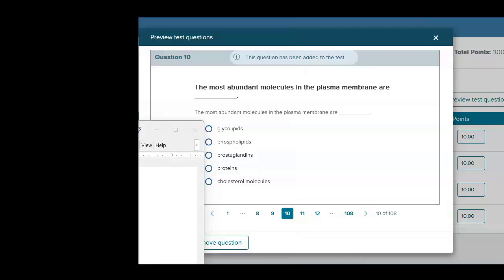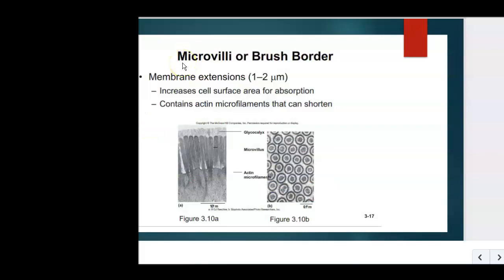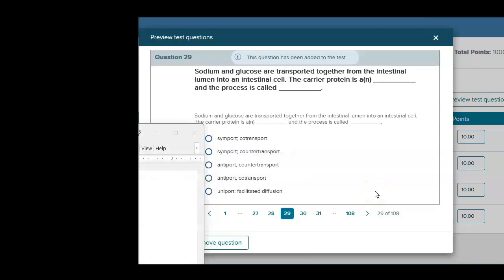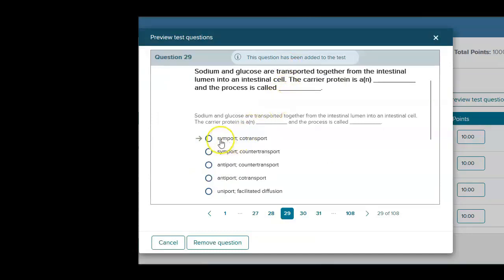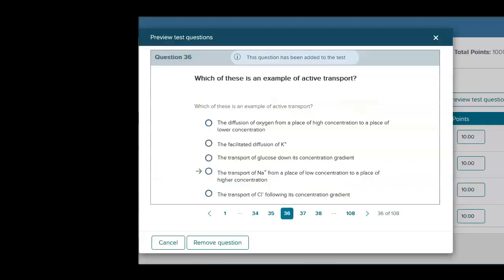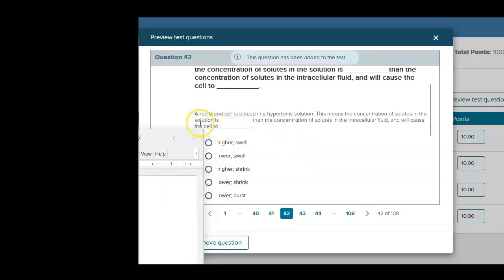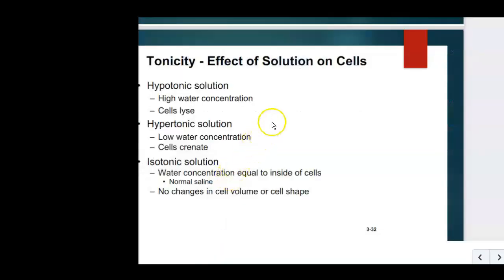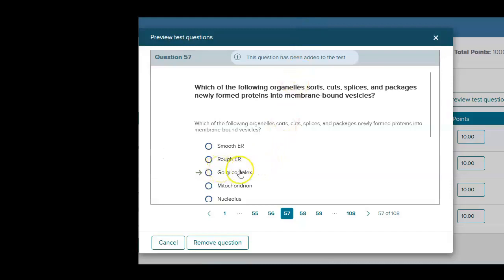ANATO I Ch 3 Cell transportation V3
Cell questions and answers